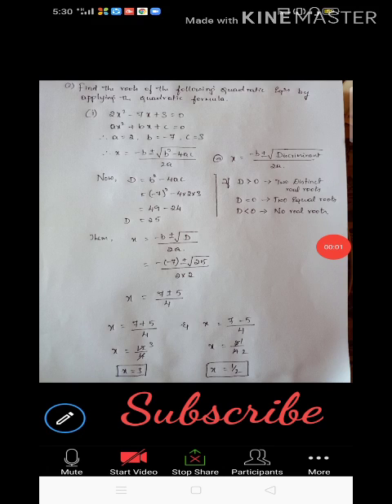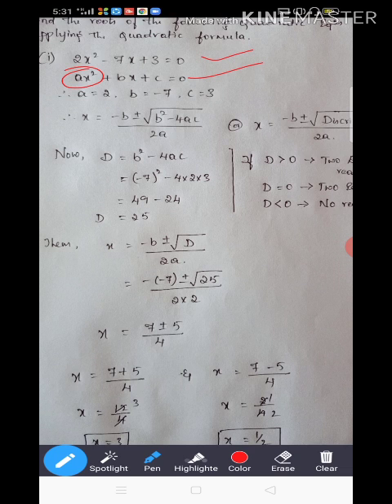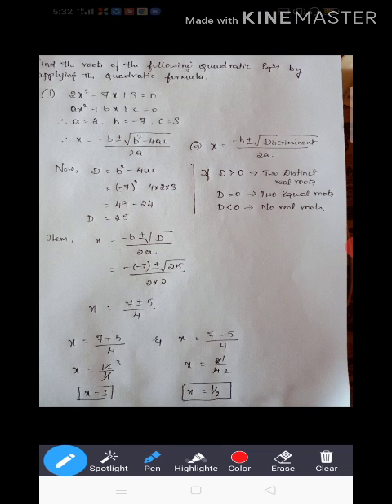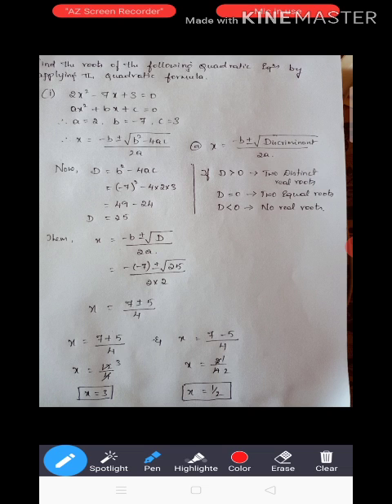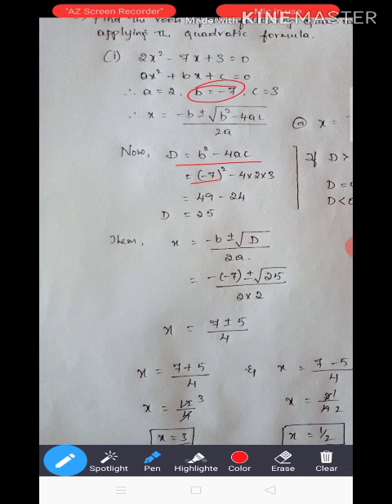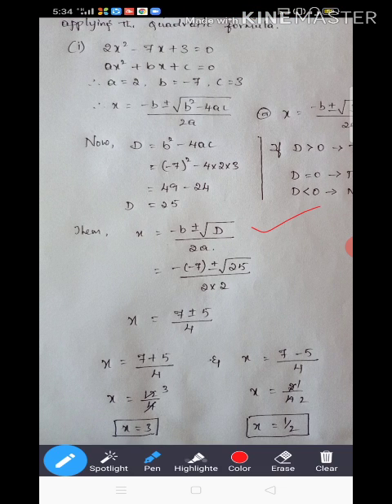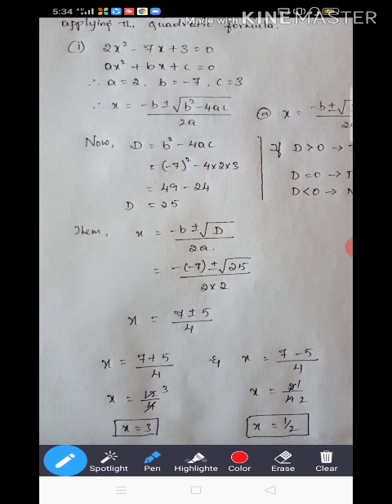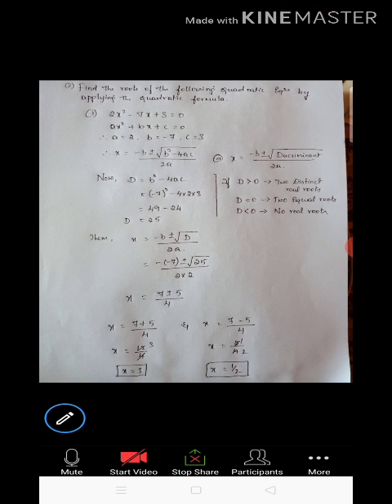April 24, 2020